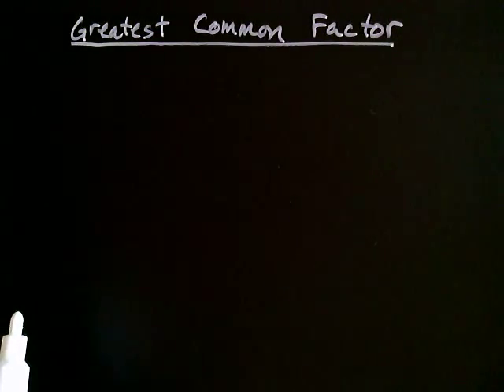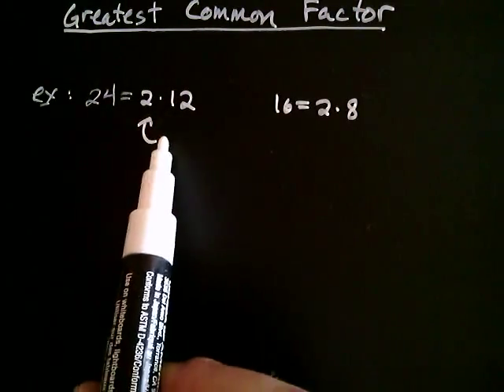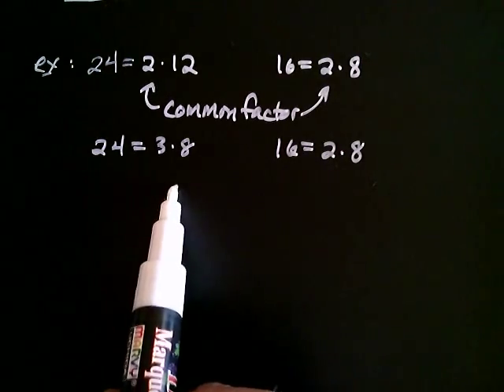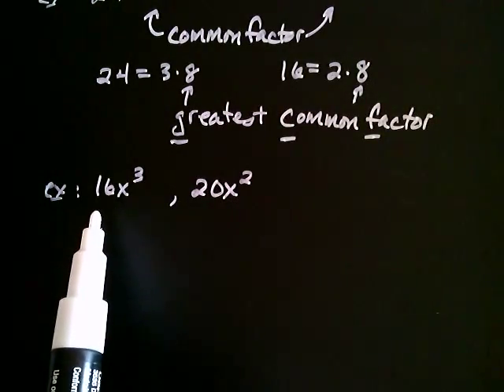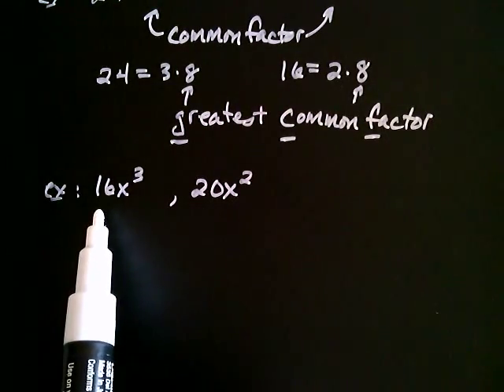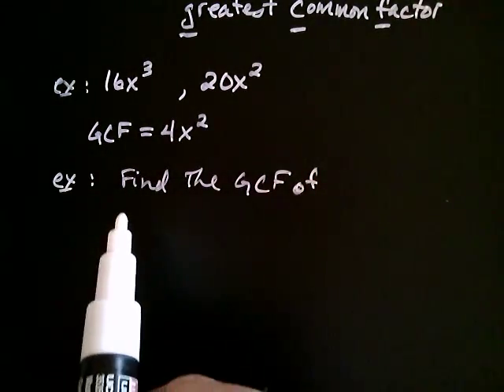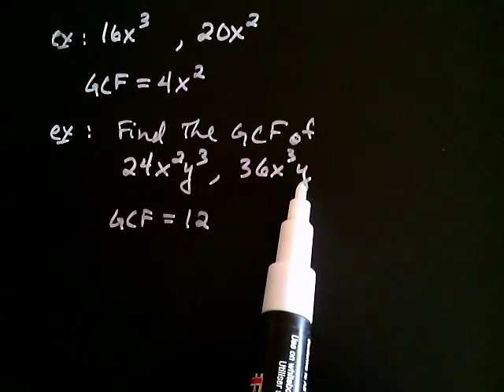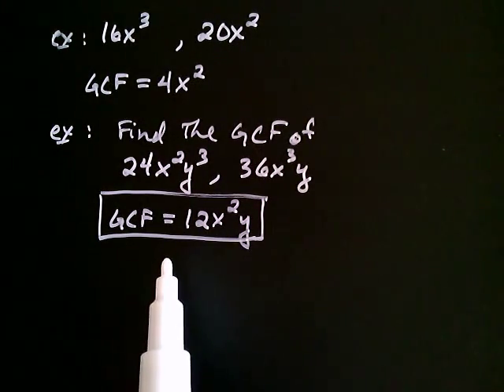Greatest Common Factor